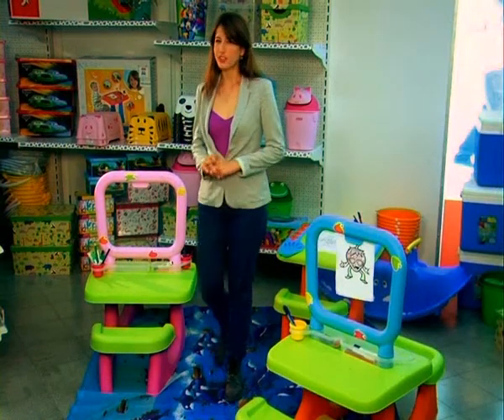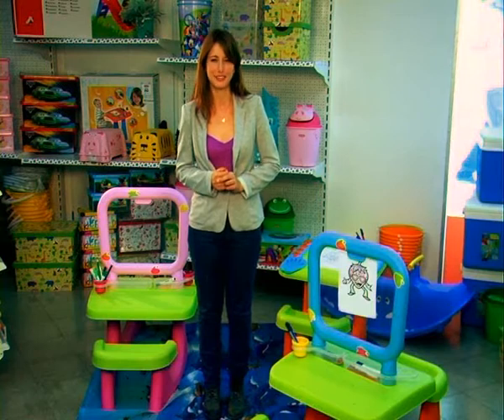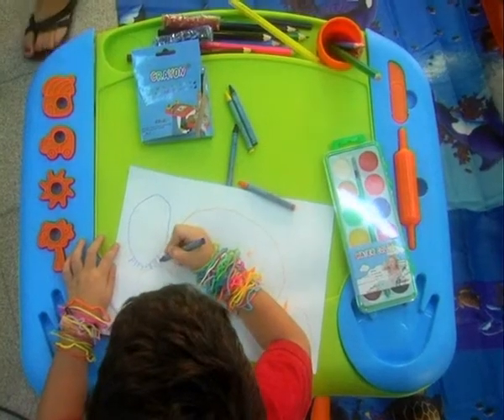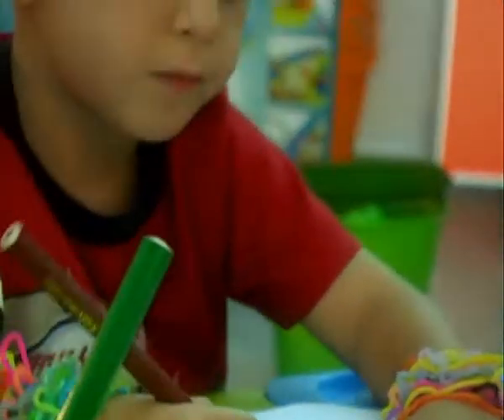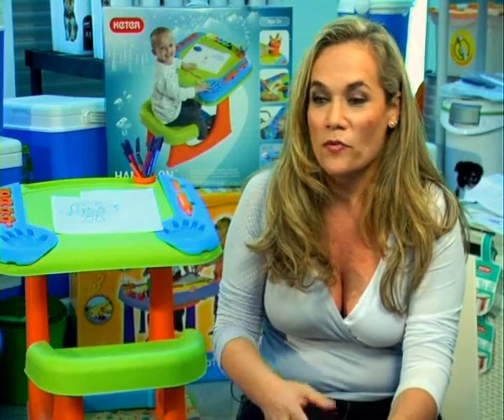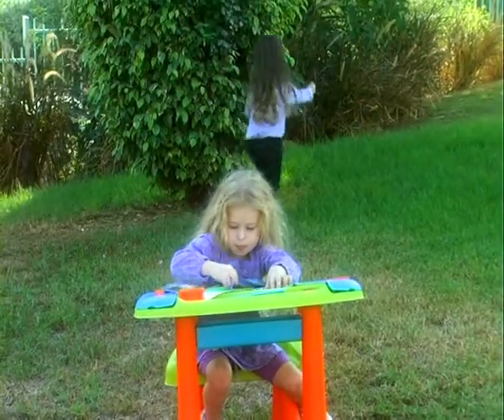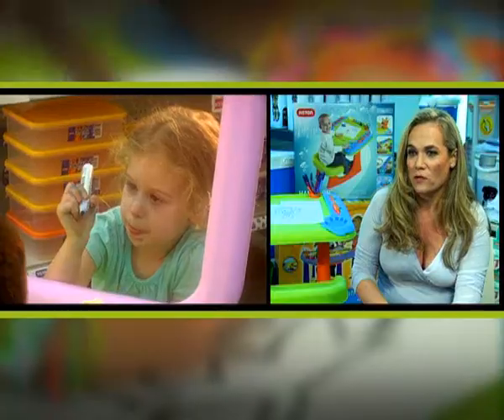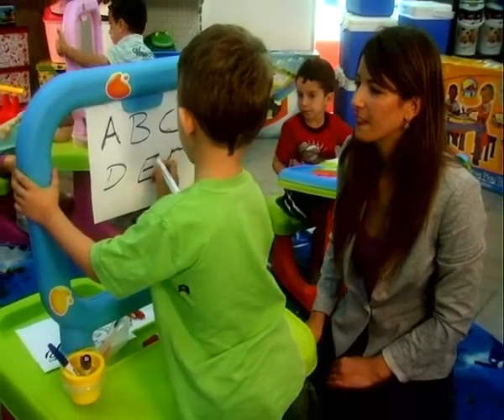Keter Kids Creativity Tables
Keter provides a wide range of plastic toys for kids, including many types of plastic toy suitable for the outdoors, and indoor kids furniture. In addition to plastic kids toys, Keter also offers a range of child-oriented practical items for the home.